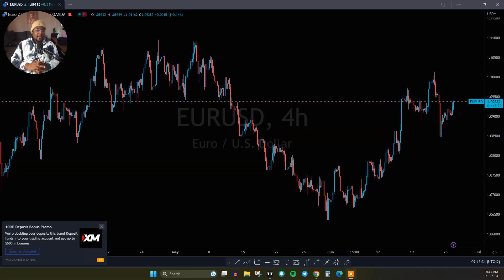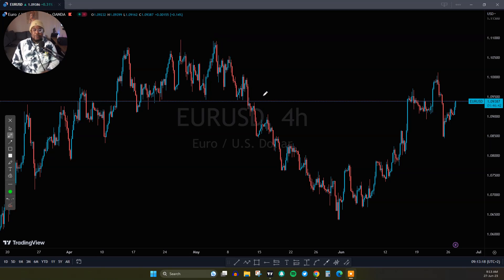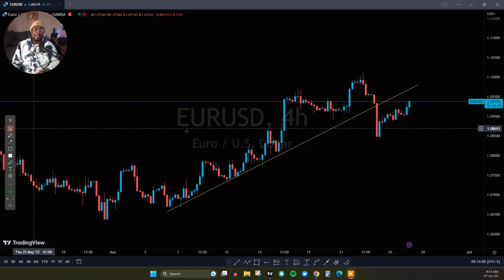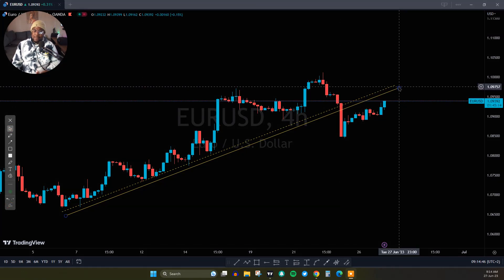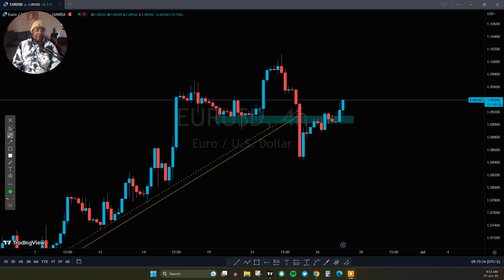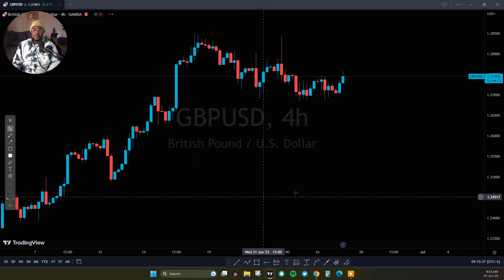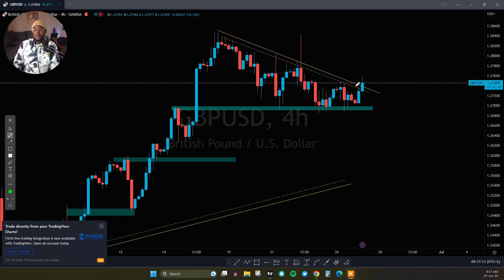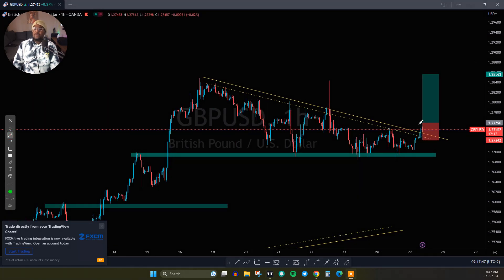Forex Daily Analysis | NASDAQ 100, US30, GOLD & CURRENCY PAIRS.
My Services:
Prime Robot $150
Monthly Signals $45
6 Months Signals $80
Yearly Signals $150
Lifetime Signals $250
Recommended Brokers: EXNESS
Here is my daily analysis for NASDAQ 100, US30, DAX30, GOLD & USOIL.
I'm on Instagram as @xtrahot_forex